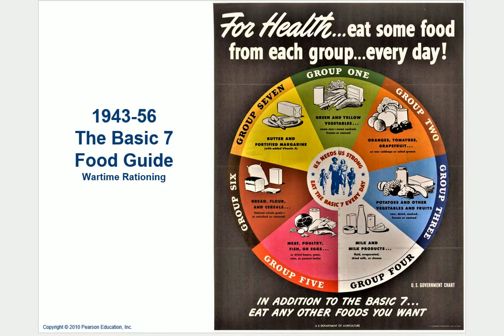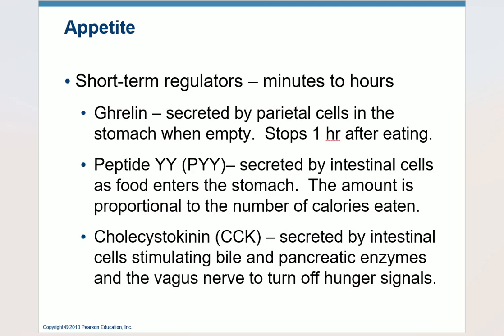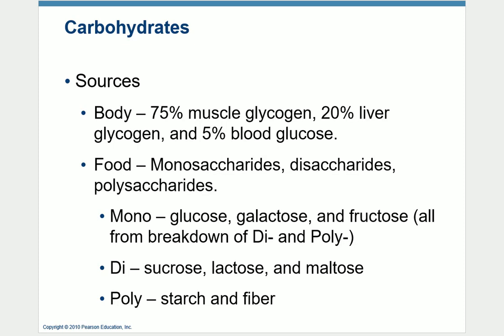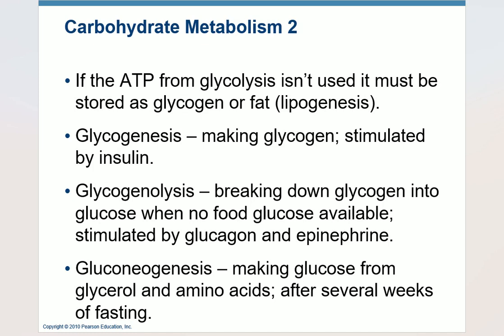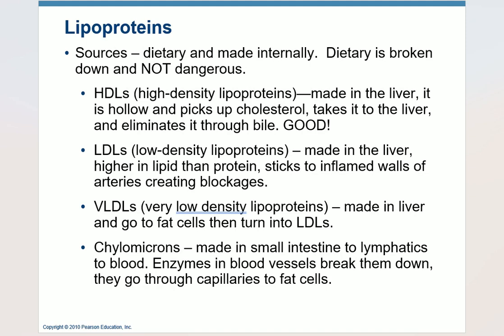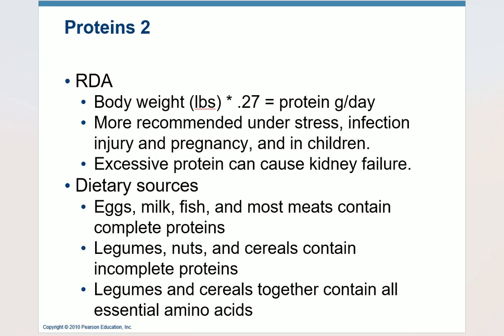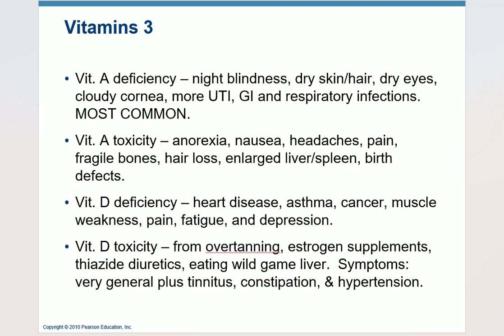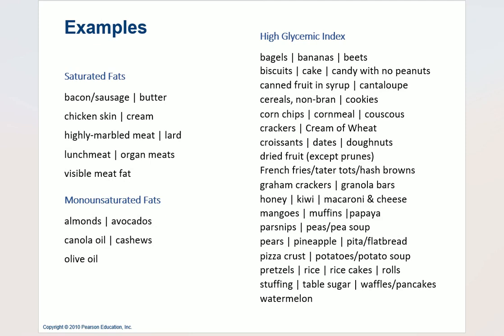Ch 26 Nutrition and Metabolism